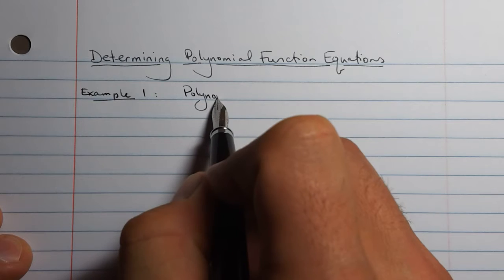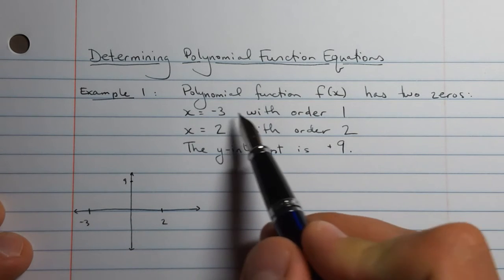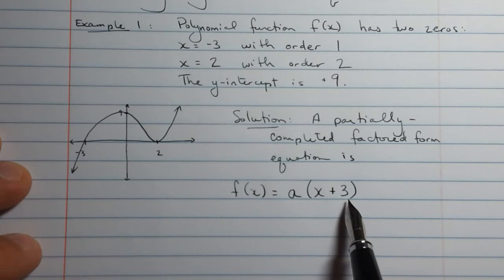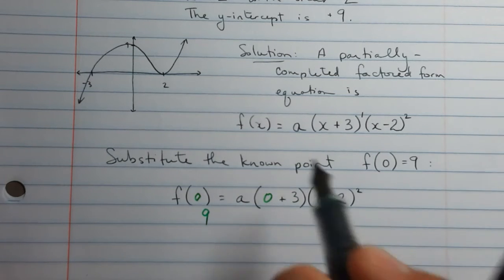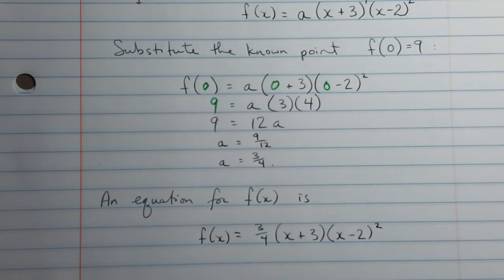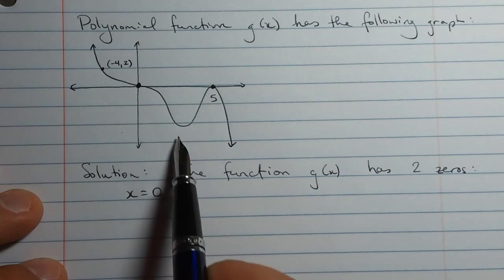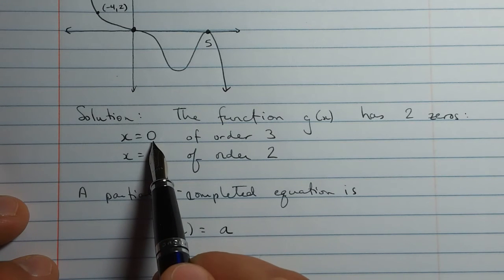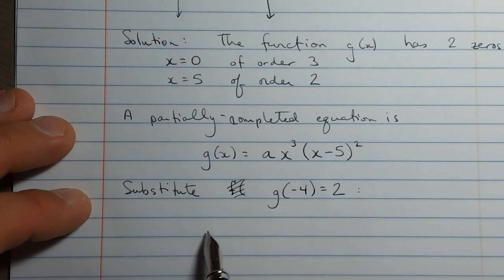MHF4U - Determining Equations for Polynomial Functions from Zeros (from graphs and descriptions)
Using a description or graph of a polynomial function including its zeros and their orders to write an equation in factored form for the function.